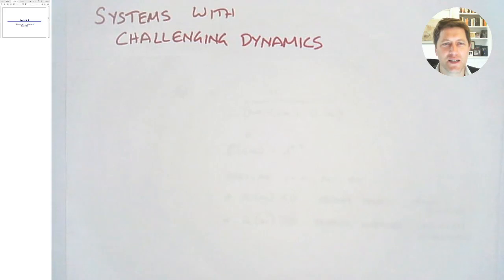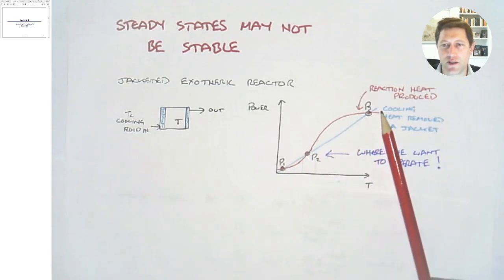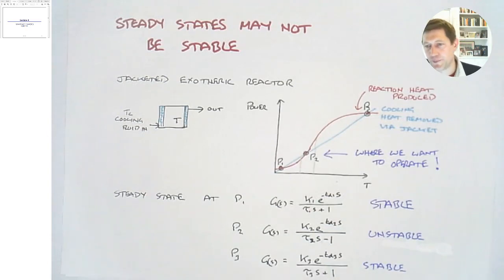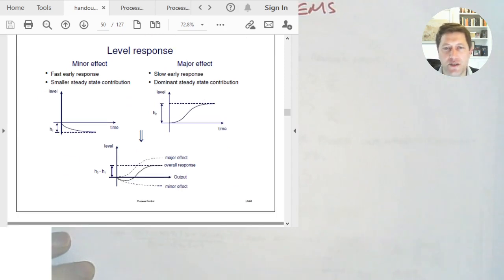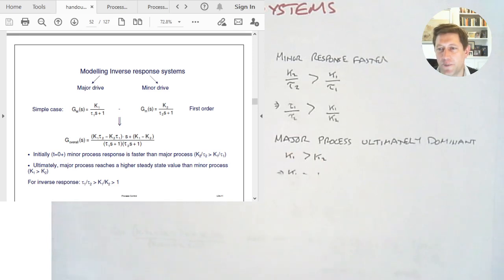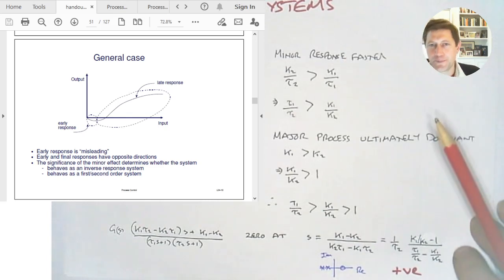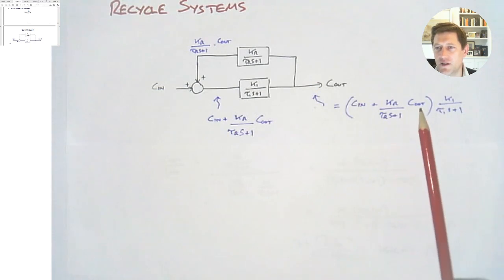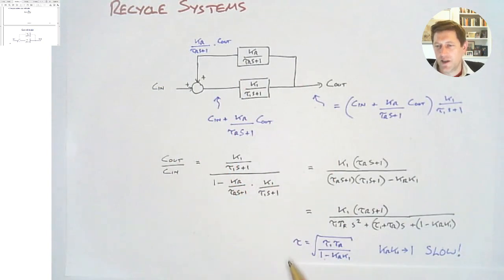CHEN30091 Control lecture 4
This mini-lecture considers three types of system with challenging dynamics - unsteady steady states, inverse responses and recyles.